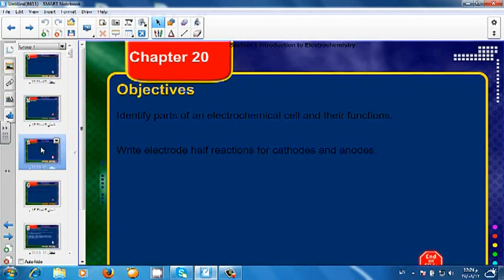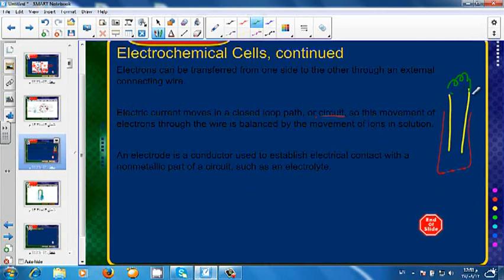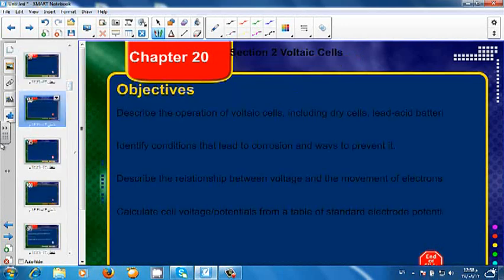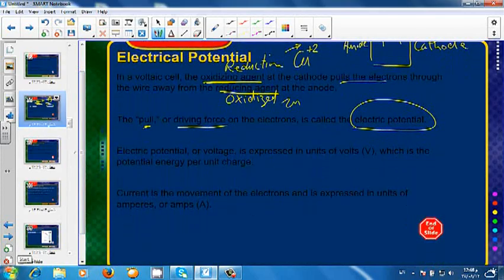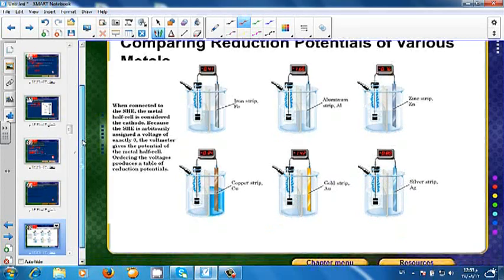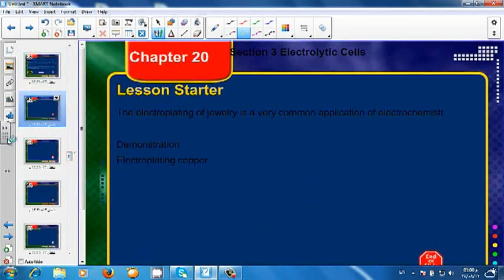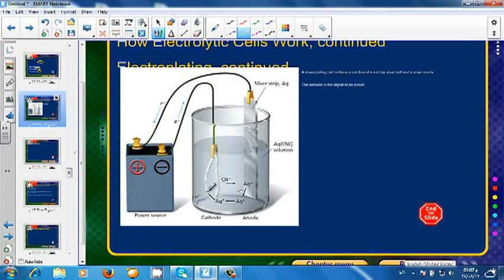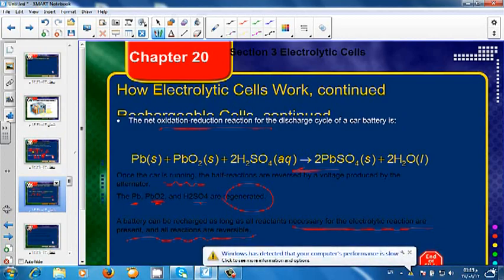Chemistry 4th Quarter Review Chapter 20